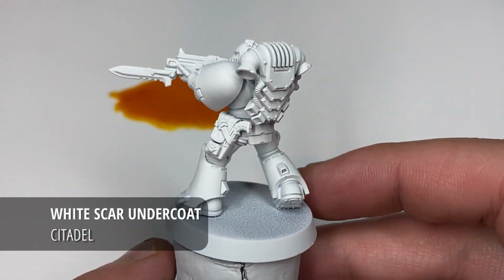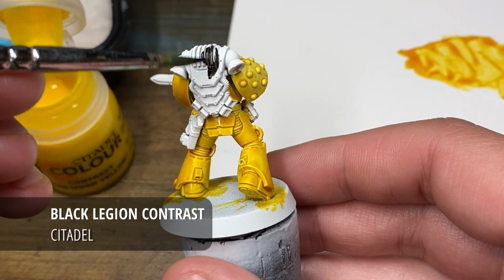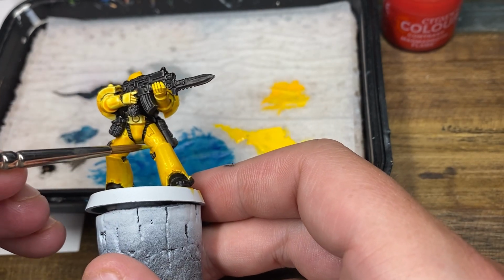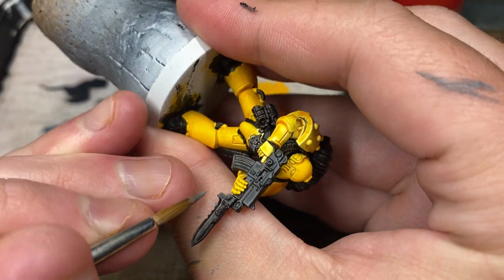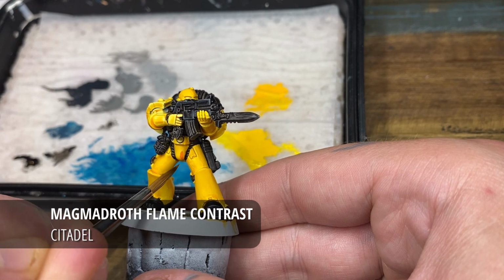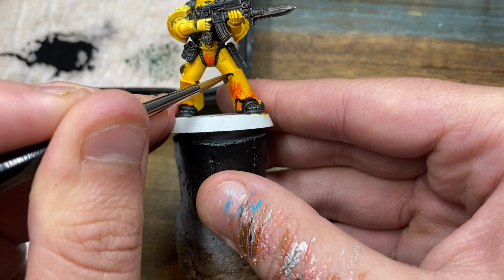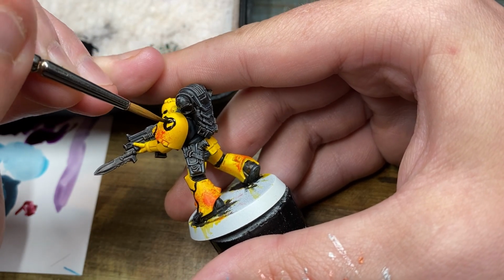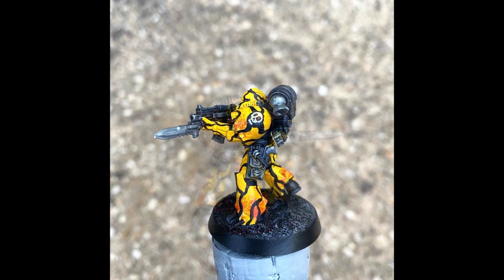How to Paint RETRO SALAMANDERS SPACE MARINES my way FREEHAND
Welcome!

Today's tutorial focuses on the Retro Salamanders power armour.